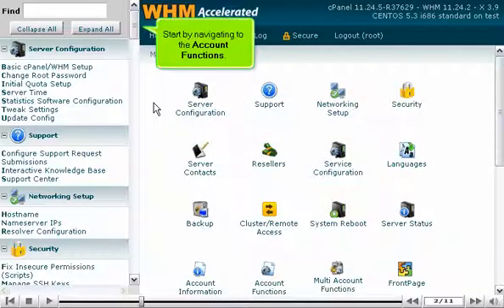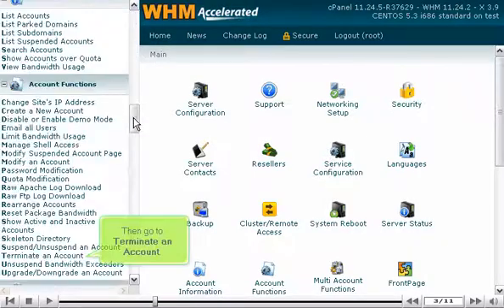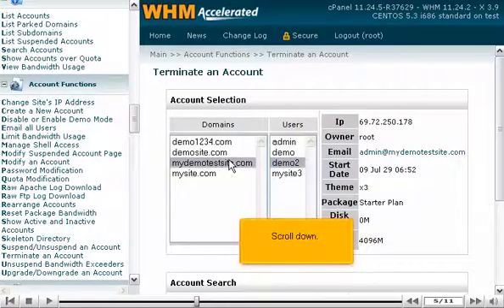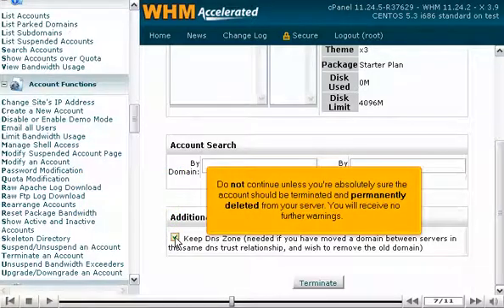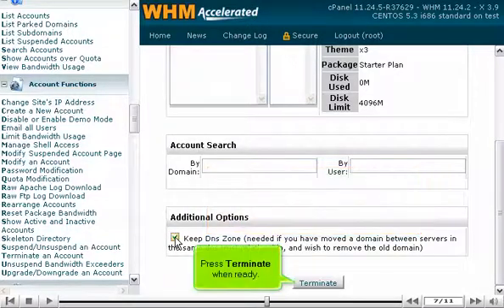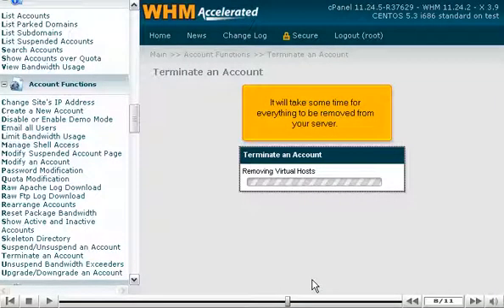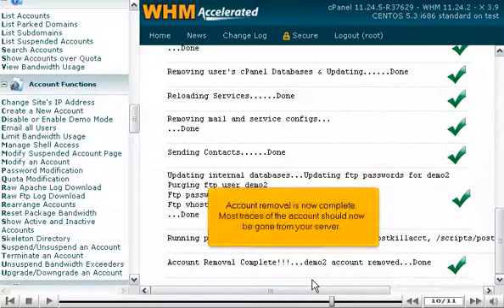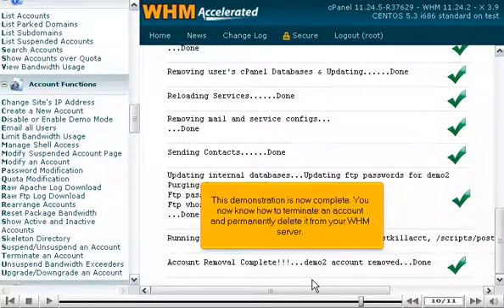How to terminate and permanently delete an account from your WHM server - WHM Tutorials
How to terminate and permanently delete an account from your WHM server

• If you no longer wish for an account to reside on the server, you can terminate it. It will permanently delete the account from the server and the action can not be undone.
• In Account Functions, go to Terminate an Account option. Select an account using main domain or user or search for the account. Scroll down.
• If you'd like to keep the account's DNS Zone, check the box for this option. Click on Terminate button to send a request for termination.
• Do not delete an account until you are sure about its termination and permanent deletion from the server. There will be no warnings sent to you again and again.
• It will take some time to remove the account from your server. You will see green tick marks on the list and actual removal will be complete.